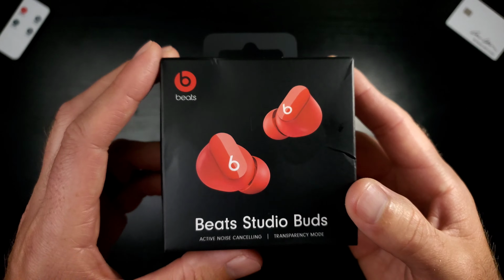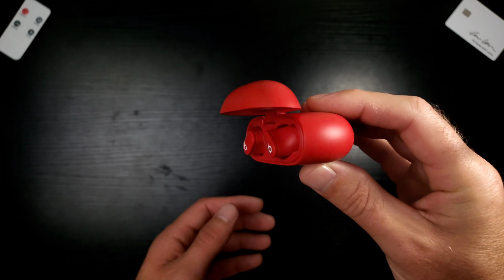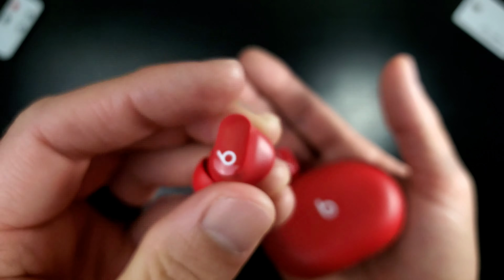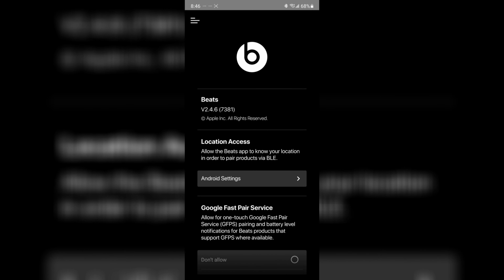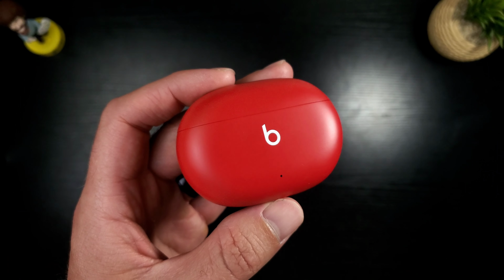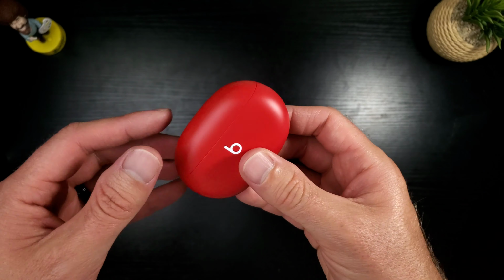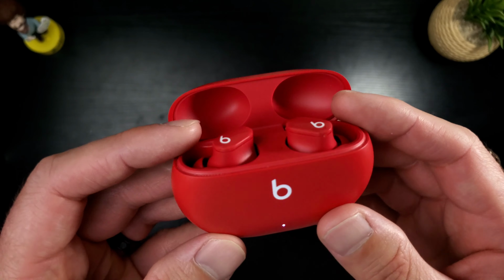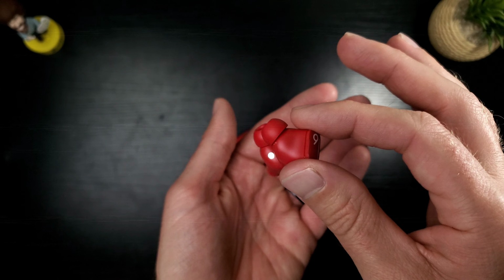Beats Studio Buds TWS ANC 2021 (Noise Canceling) Earbuds beatsbuds 💯😁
this link gives At Home with Lucas a Kickback 💰 🙏

This is my full comprehensive review of Beats Studio Buds so watch and enjoy the show 😀